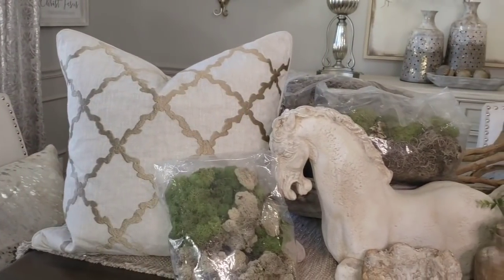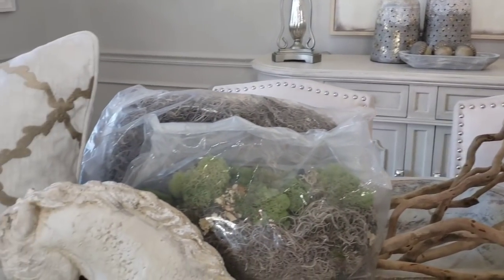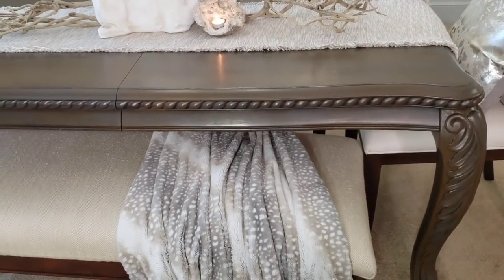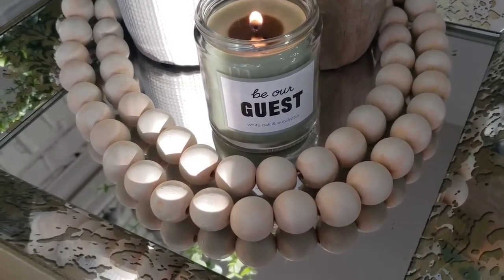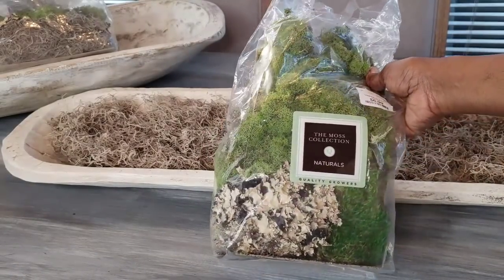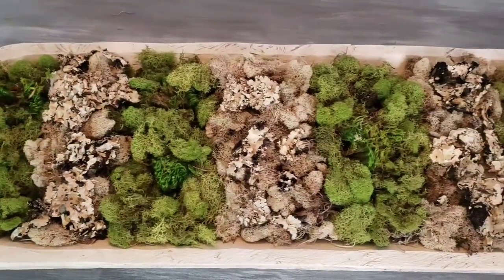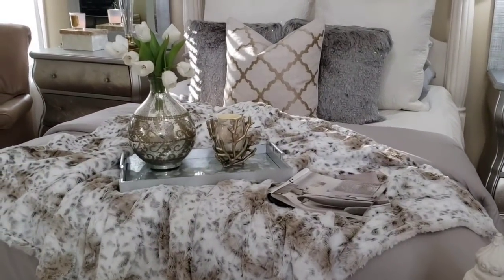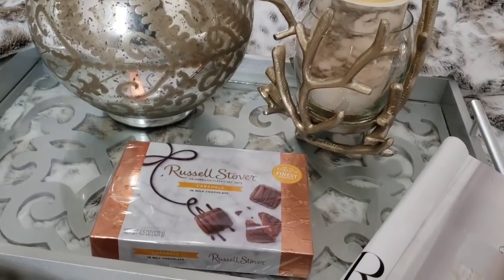2021 Winter |Cozy Decorating Ideas| Simple Diy Centerpiece |Decorate With Me | Neutral Decor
2021 Winter/ Cozy Decorating Ideas| Neutral Decorations| Simple DIY Centerpiece/ Decorate With Me

If your looking for some simple ideas on how to decorate your home after the holidays?  I'm sharing a few simple tips and decorating ideas to get you thru the winter season.  I hope you enjoy!